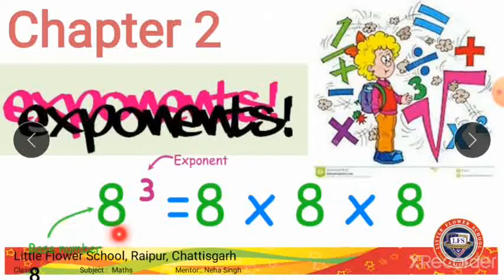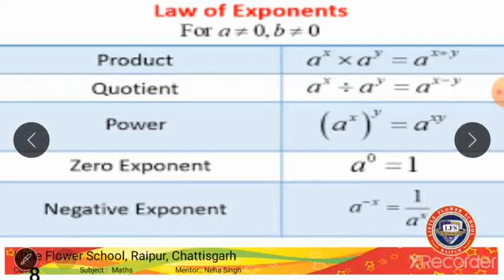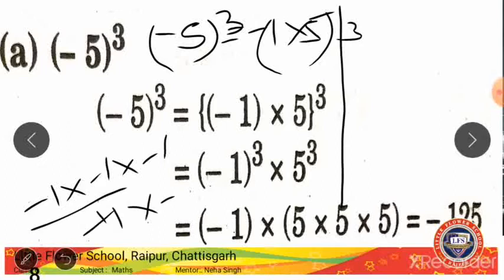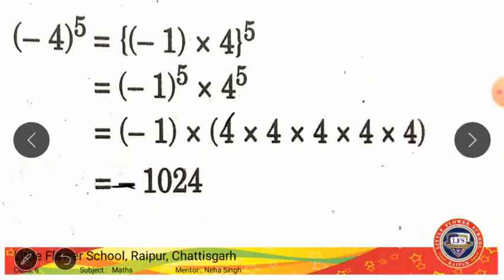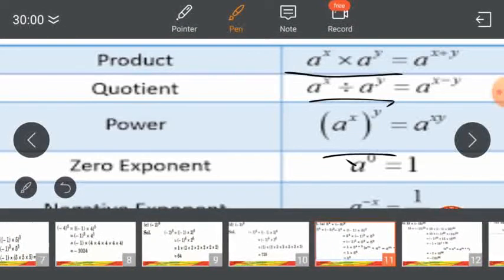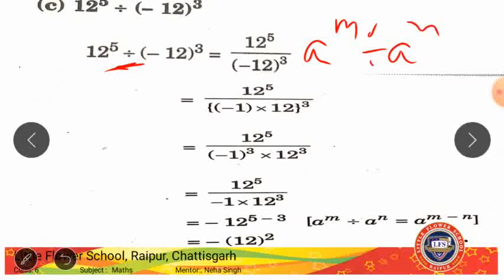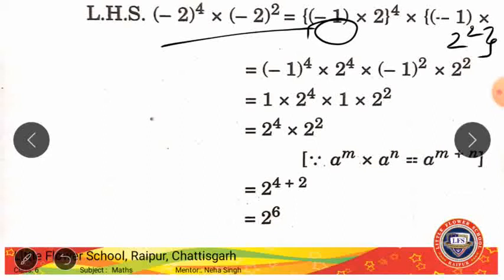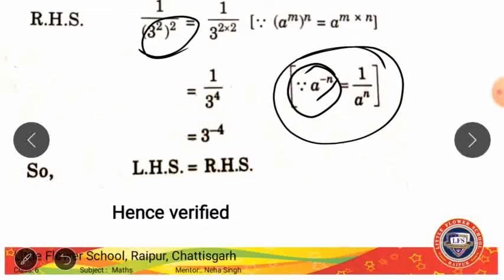Class 8 Ch 2 part 1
Exponents and laws of exponents